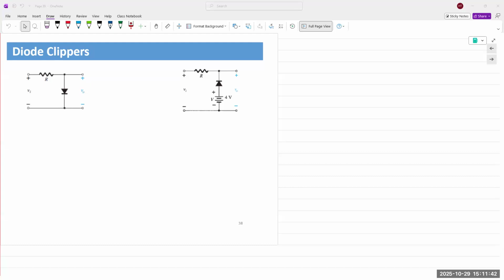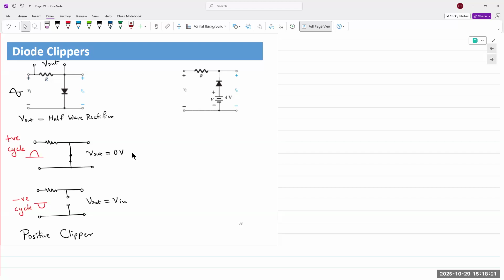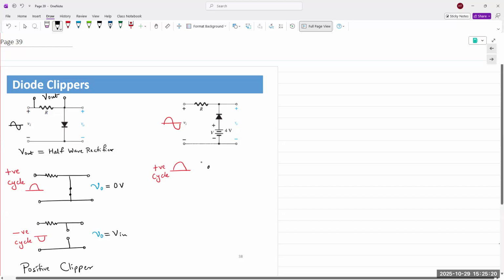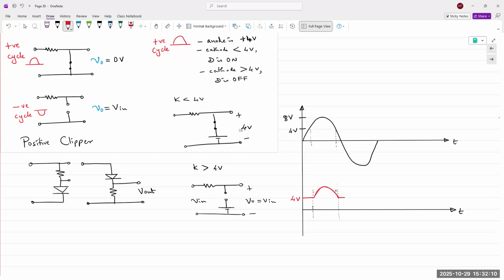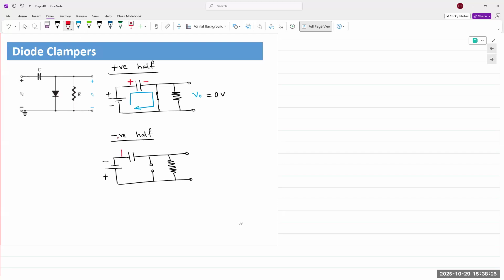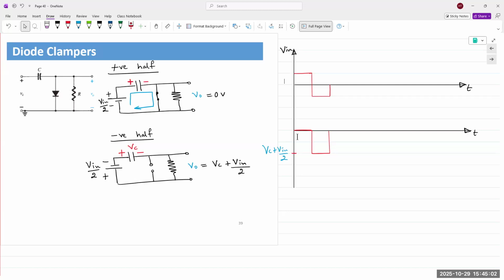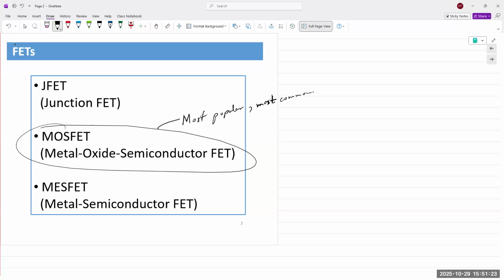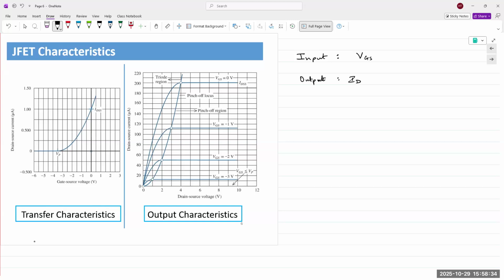EE 306-05 - Lec 17 - 2025_10_29 - Clippers, Clampers